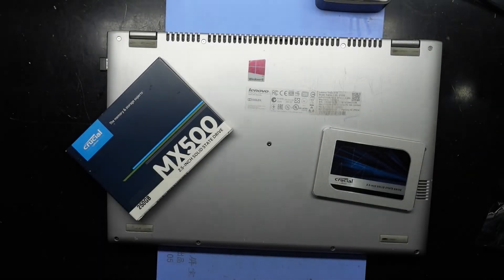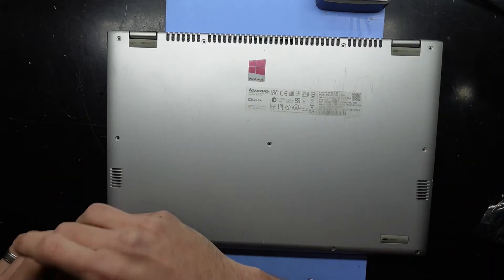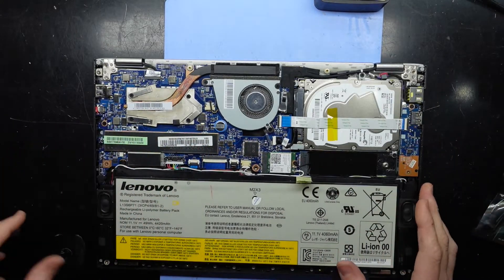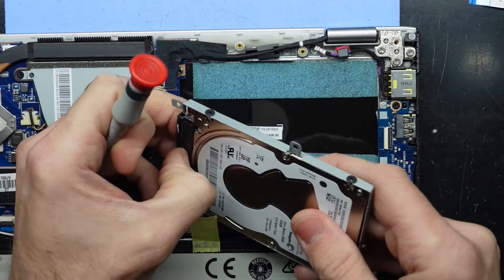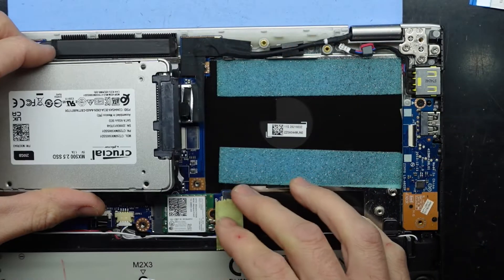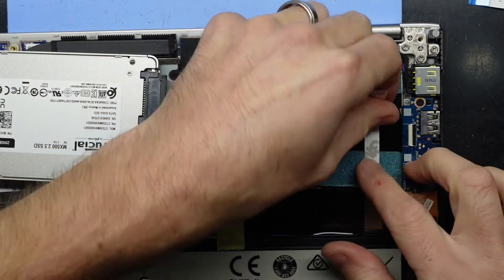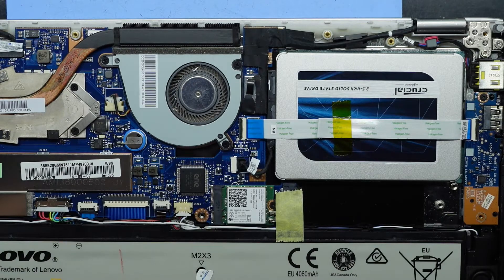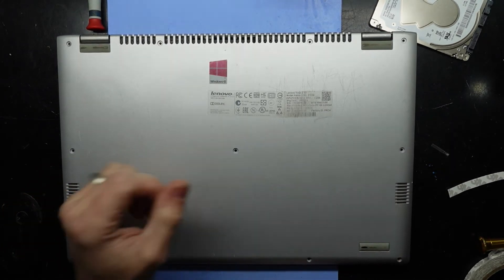Lenovo Yoga 2 13 teardown and 2.5" SSD Install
In this video im opening up a Lenovo Yoga 2 13,
Model: 20344

I am upgrading this to a 2.5" Sata SSD and Using a T4 Screw Driver to get in